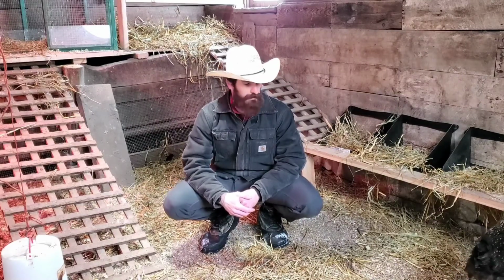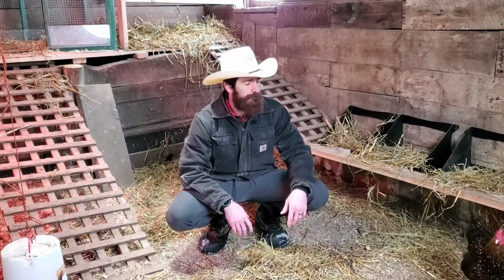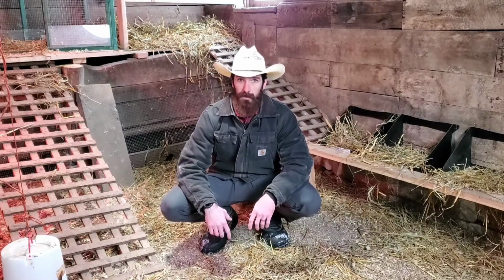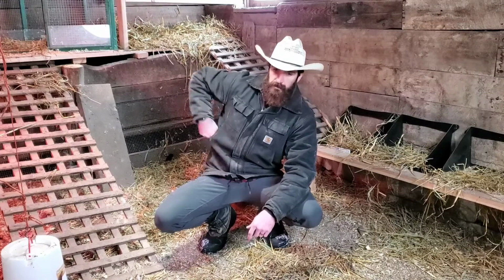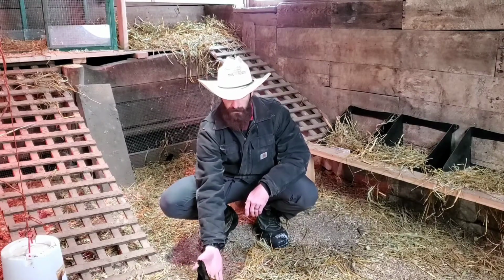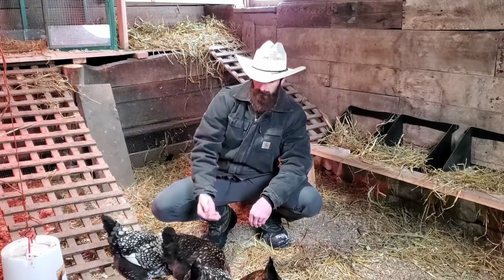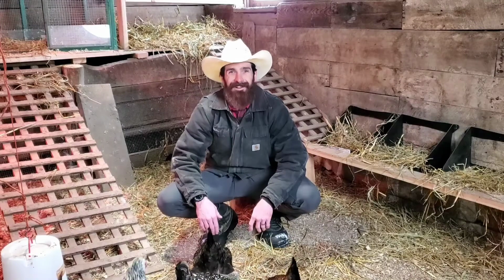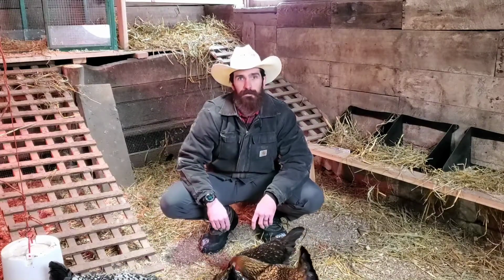How to get chicks and raise chickens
If you are thinking about getting chickens then take a watch as I share my experience and go through some of the things you will need to make it happen and have a healthy flock.